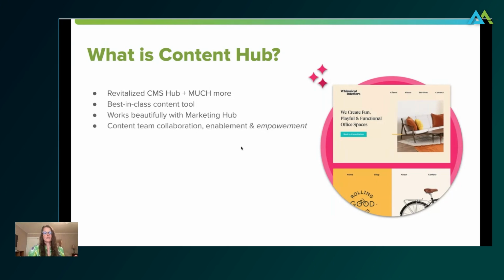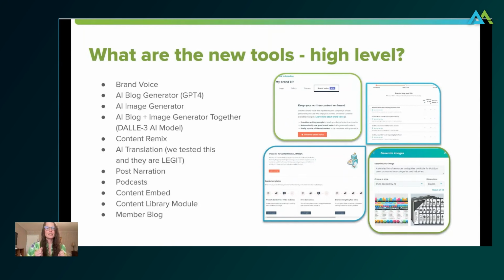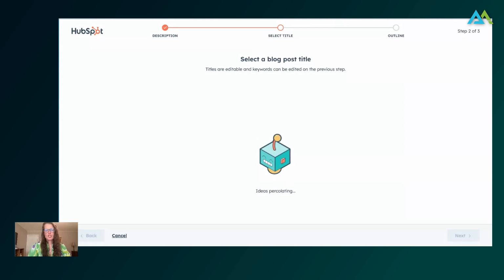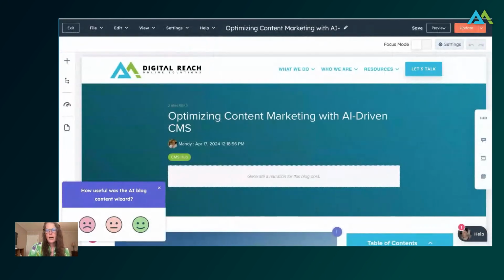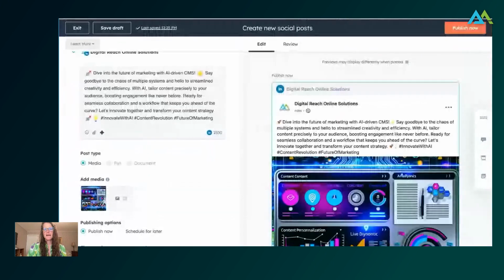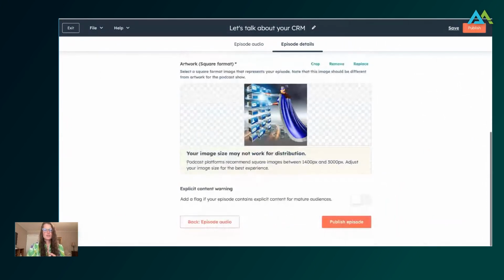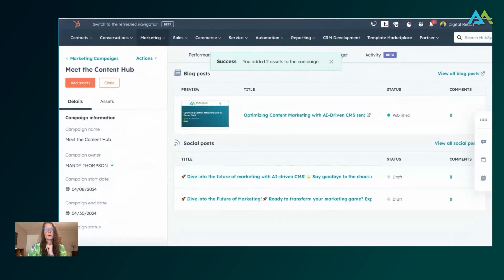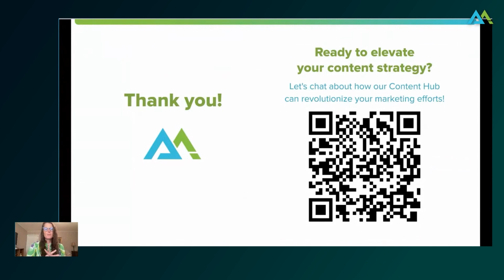Meet the Content Hub - Your Ultimate Content Ally and your bff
💡 Feeling like managing your content is a constant uphill battle? Say hello to your new BFF – HubSpot’s Content Hub! 🎉 This webinar dives deep into how the Content Hub can transform your content creation process, helping you launch complete campaigns in 30 minutes or less (seriously!).

Highlights include:

🧡 How to streamline your entire content workflow in one place
🚀 Leverage powerful AI tools for blogs, images, and more
🎨 Effortlessly remix content into blogs, social posts, emails, and ads
🌎 Multilingual AI features for easy translation and accessibility
🎧 Convert blogs into podcasts or narrated posts – AI does it all!

Ready to supercharge your content team’s productivity? Content Hub can cut down your production time, improve collaboration, and make content management a breeze! 🚀✨

▶️ Watch now and let the magic of the Content Hub transform your workflow.

Stay Informed & Connected

Follow us for more expert insights and HubSpot resources!